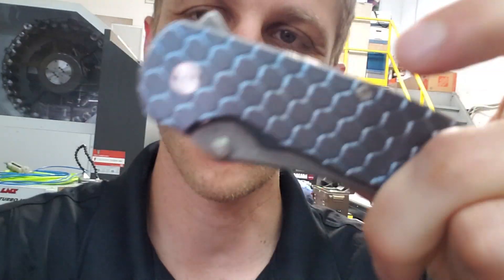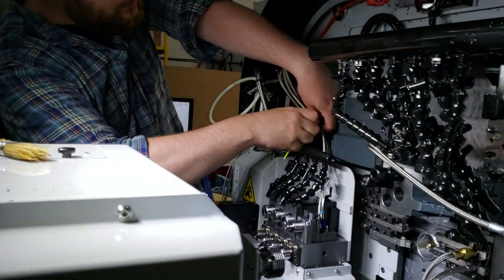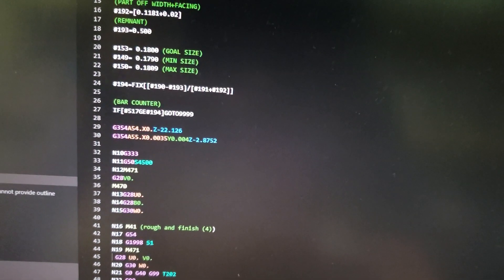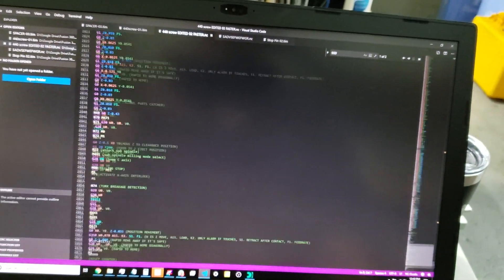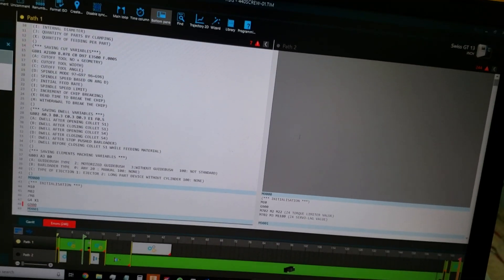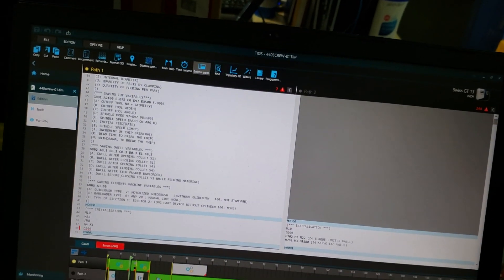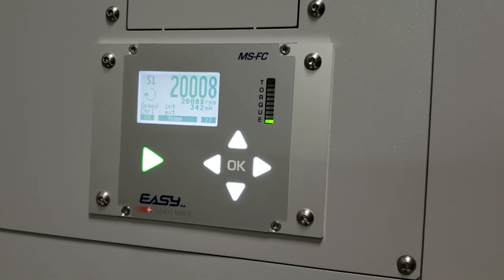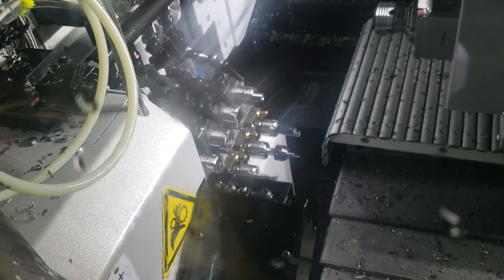Coding Screws on the Tornos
It's time to get down to business making our custom screws for the Norseman knife, but we're starting off slow. Step 1: code and Fusion 360.

Gear we use:
Canon M50

Walking Hearts: Out of the Cold into the Fire (Instrumental Version)